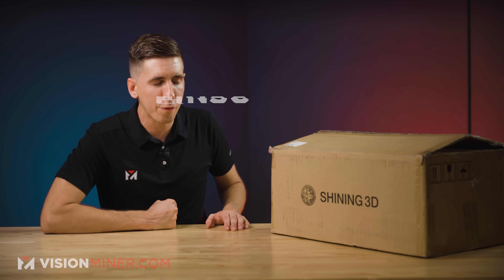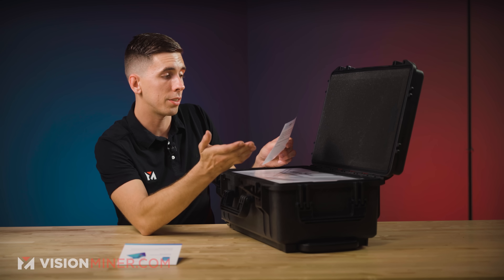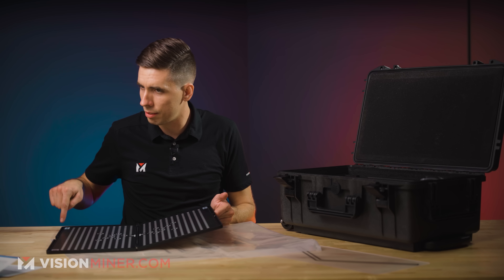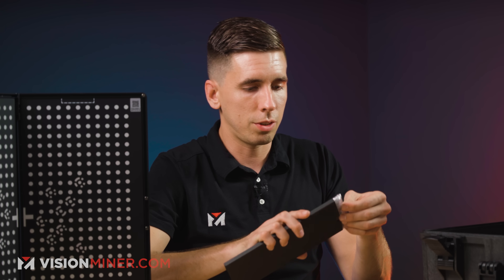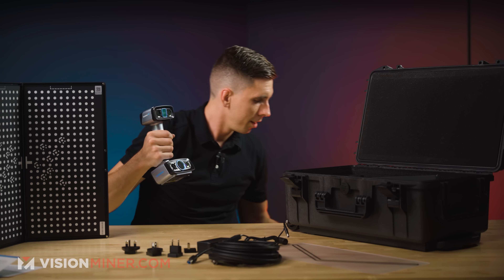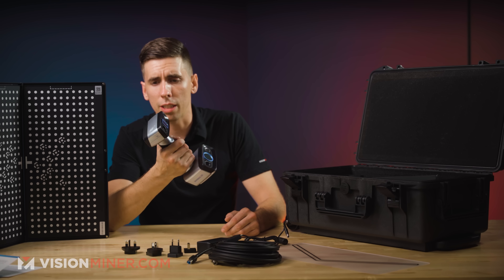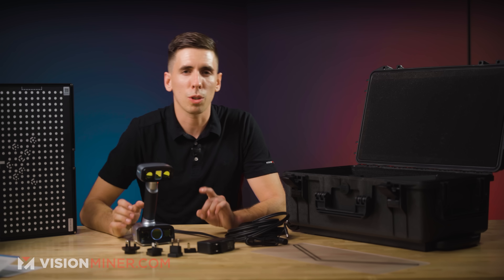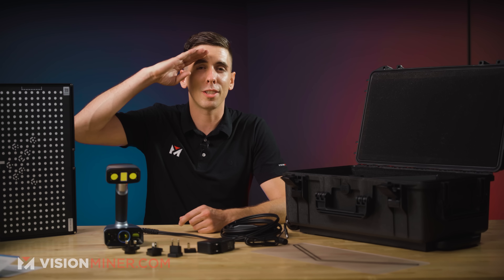Unboxing the Shining3D Einscan HX - Professional Blue Laser 3D Scanner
Today Rob unboxes the Einscan HX, a handheld professional blue laser based 3D scanner from Shining3D. The Einscan HX combines blue led and lasers, enabling a wider array of scannable objects, most notably the scanner has little to no issues when scanning dark or highly reflective objects which are notoriously difficult for pattern based 3D scanners like the Pro HD. The HX is highly accurate as well boasting a minimum point distance 0.05 mm and accuracy up to 0.04 mm under Laser Scan. Scanning is quick and efficient with up to 1,200,000 points/s, and multiple blue laser lines under Laser Scan Mode making scanning of most objects take only minutes for reverse engineering, CAD/CAM, 3D printing, etc. The design is compact and ergonomic, making it easily transportable with the included hard shell protection case. On top of all this the HX comes with a built-in color camera which means it supports full color texture capturing and tracking by texture.

Metrology and reverse engineering are made easy with 3D scanners with use cases across the board. These scanners are highly accurate and easy to use, making them perfect for anyone wanting to verify dimensional accuracy in certain cases or to easily reverse engineer and recreate objects when a 3D model simply isn't available. For example, in a past news episode we covered Chris Forsberg using 3D scanner based reverse engineering to create a custom widebody kit for his Formula Drift Nissan “Altimaniac”.

Check out our other 3D scanning videos where we've scanned vintage skateboards, tried out the iPhone 12 Pro Max's LiDAR scanning features and the unboxing of its siblings the Einscan Pro HD and Pro 2X Plus. At Vision Miner, we specialize in Functional 3D printing, especially high-performance plastics like PEEK, ULTEM, PPSU, PPS, CFPA, and more. We also have extensive experience with 3D scanners, and a whole array of solutions available for purchase.